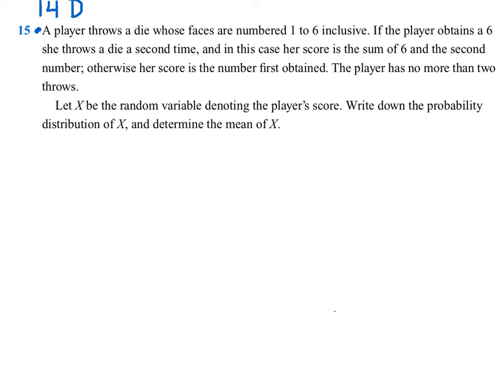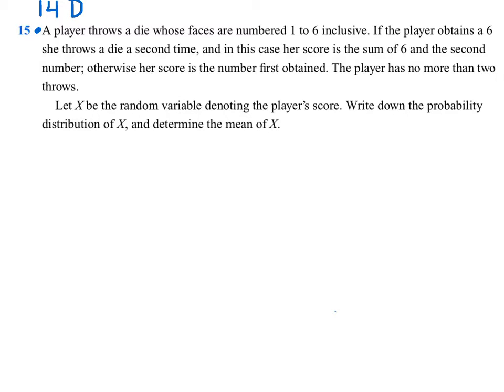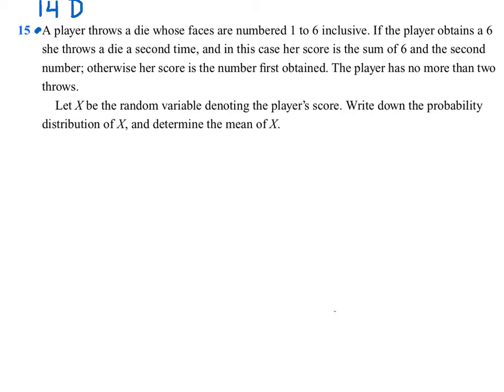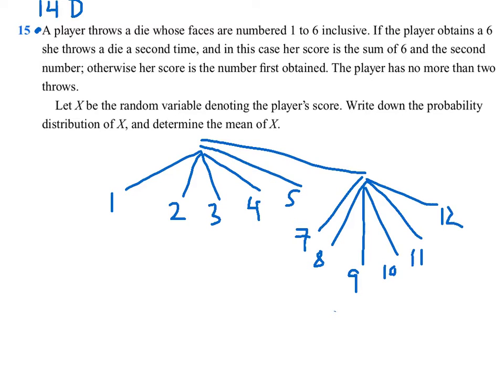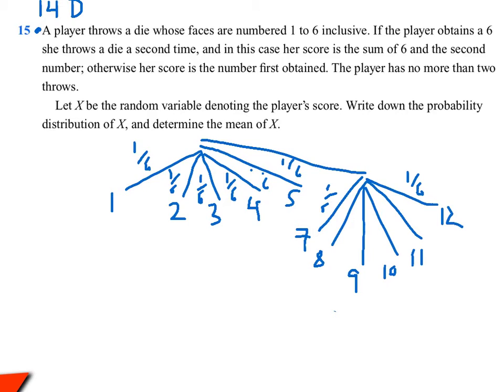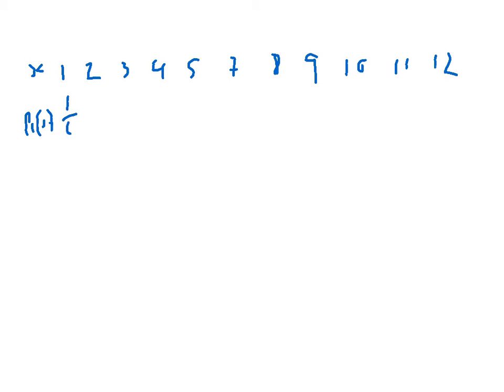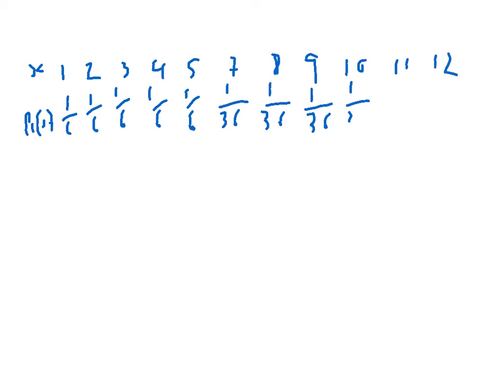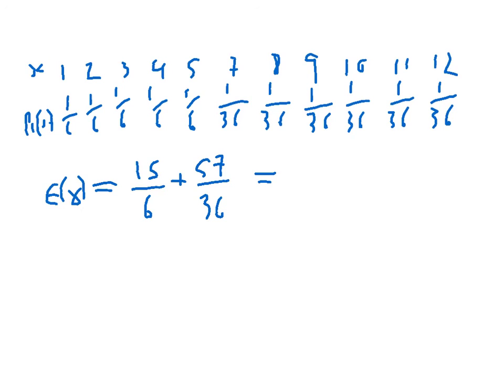Ex 14d, 15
Solution to Maths Methods, Unit 4, 14D, 15